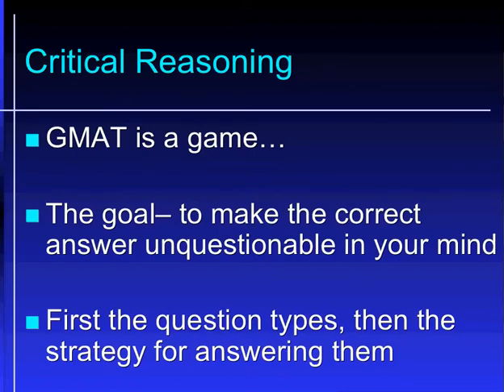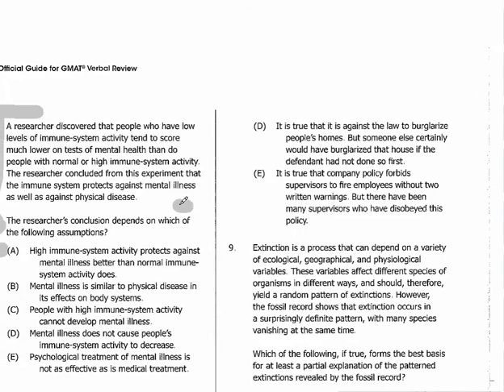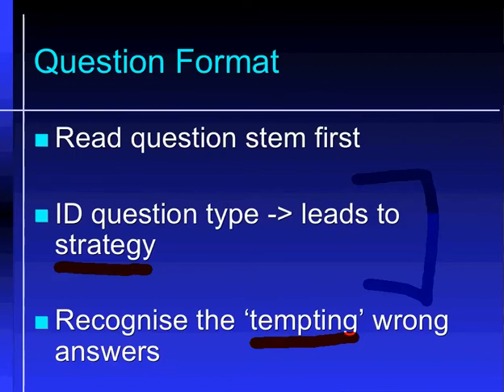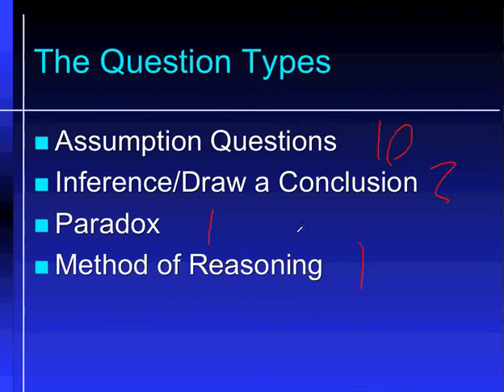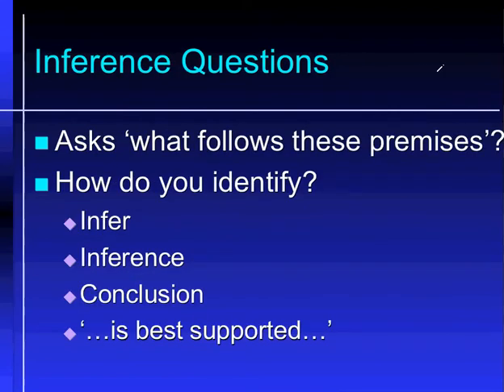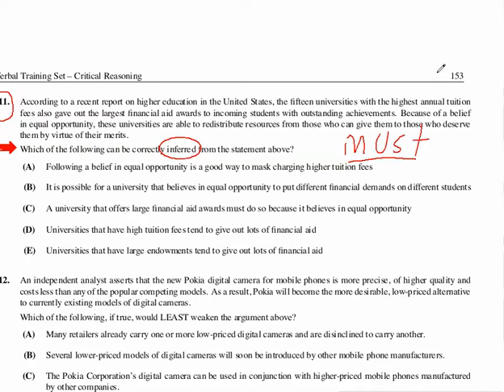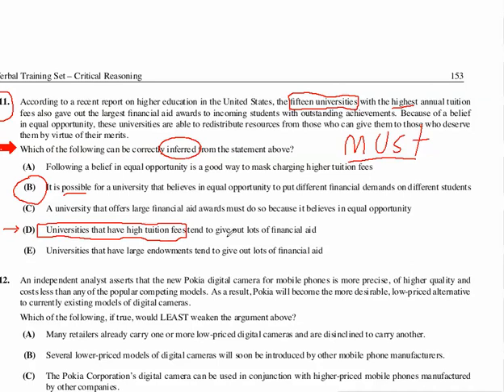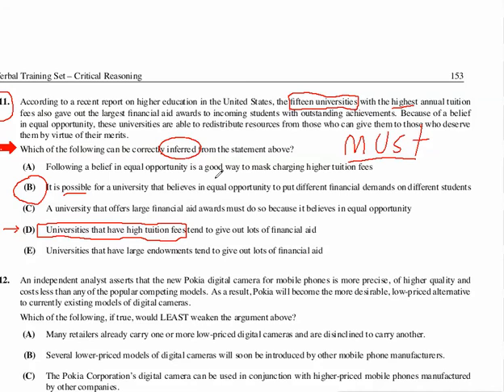GMAT Verbal: Critical Reasoning - GMAT Prep Indianapolis Online Class - Manhattan Elite Prep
In this video, Manhattan Elite Prep GMAT Class covers the GMAT Verbal - Critical Reasoning concept.